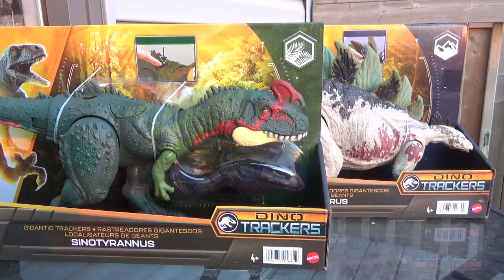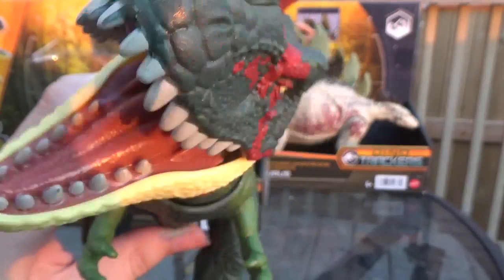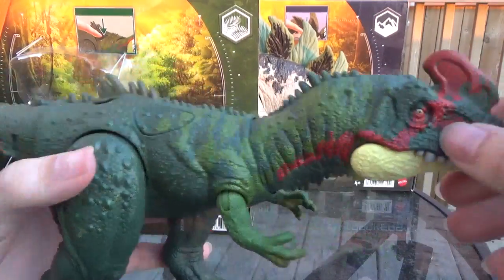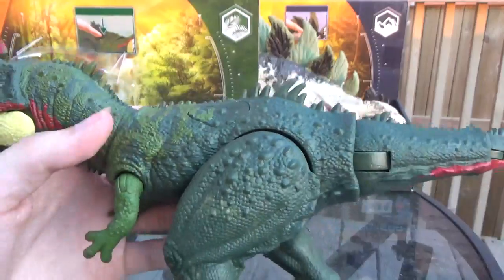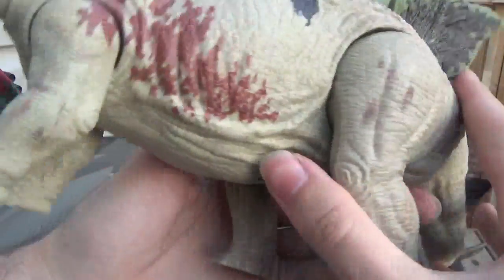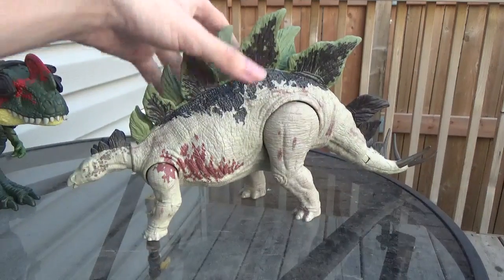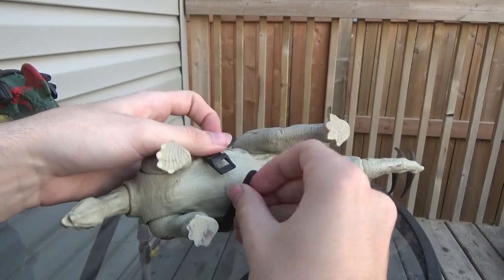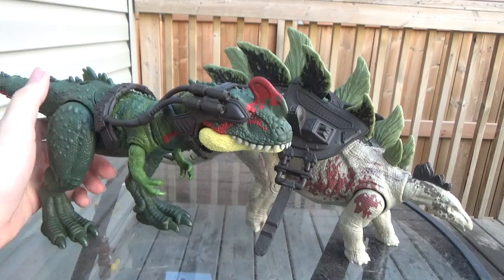New 2023 Jurassic World Dino Trackers Gigantic Trackers Sinotyrannus and Stegosaurus Unboxing Review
*Key Words*
Hammond collection
Spinoceratops
dinorivals
Pteranodon destructasaurs
destruct-a-saur
dinosaurs
microceratus
Jurassic world evolution
mattel 2020
tarbosaurus
dimetrodon
cryolophosaurus
Jurassic park 3
jurassic park ///
Tyrannosaurus rex vs spinosaurus
jp 3
jurassic park three fight scene
velociraptor
pteranodon
toy fair
dinosaur movie
baryonyx
suchomimus
triceratops
theropod
dinosaur battle
dinosaur fight
John hammond
billy Brennan
kenner
hasbro spinosaurus
Terra by battat dinosaur toys
papo dinosaurs
collecta
dinosaur model review
albertosurus
acrocanthosaurs
gorgosaurus
pnso
pnso dinosaur
trex toy
2020 schleich dinosaurs
sarcosuchus toy
spinosaurus toy
prehistoric park
chased by dinosaurs
toy unboxing
dinosaur toy box
dinosaur collection
jurassic park collection
primal attack
parasaurolophus toy
kenner trex
bull rex
thrasher trex
kenner dilophosaurus
1993 toys
classic toys
kenner toys
kenner dimetrodon
kenner
kenner aliens
dinosaur museum
ingens list
2020 primal attack codes
Dino escape
Dino escape E750
Scorpios rex